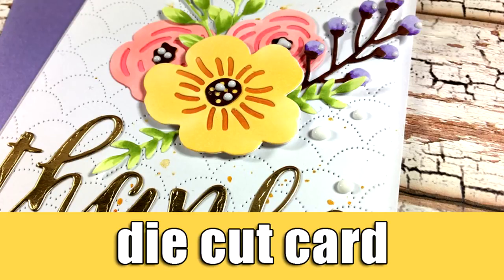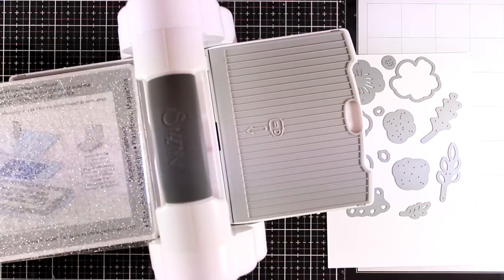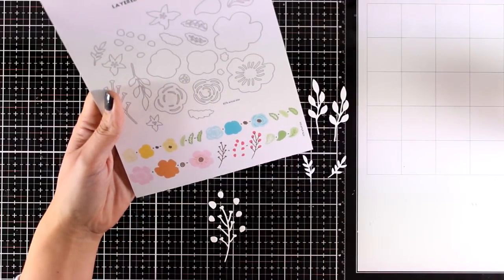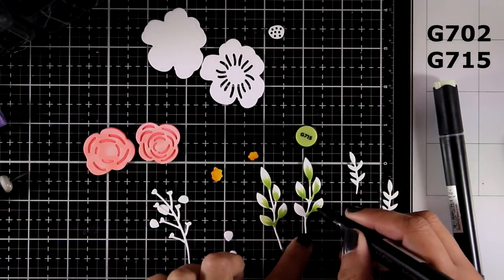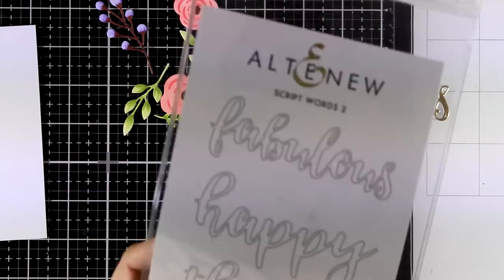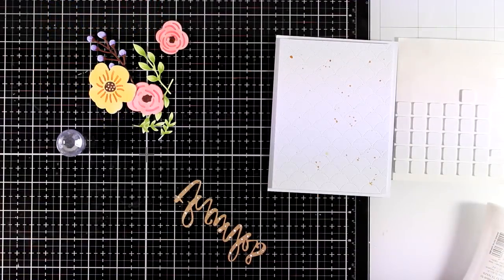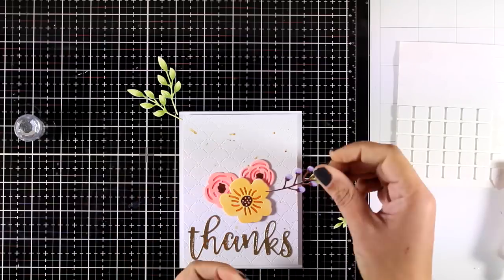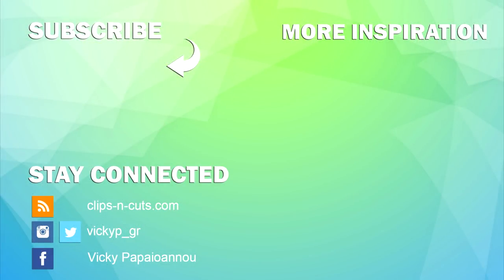die cut card | Altenew blog hop - Giveaway - Sale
Step by step video on creating a card using Altenew dies. Blog post